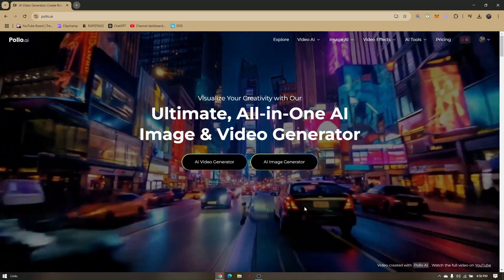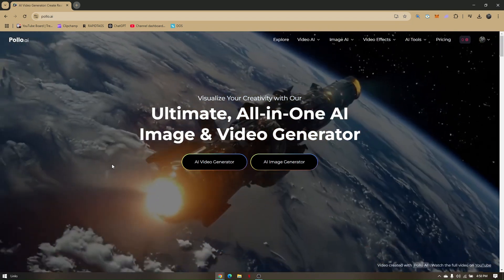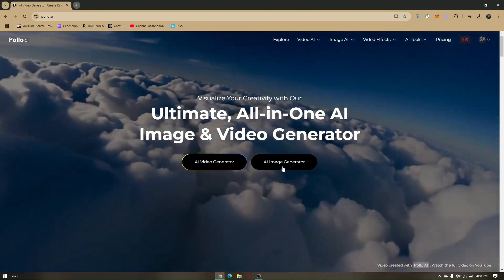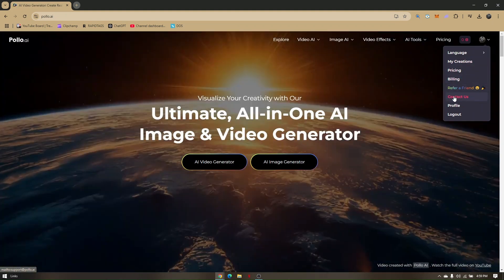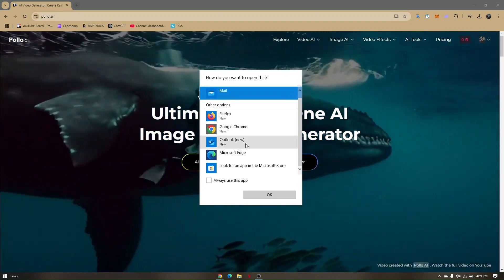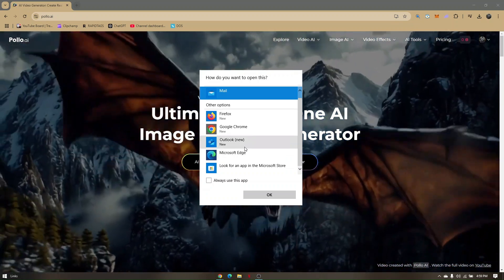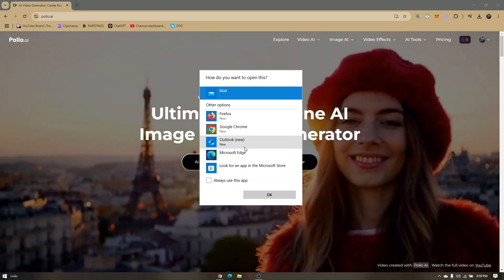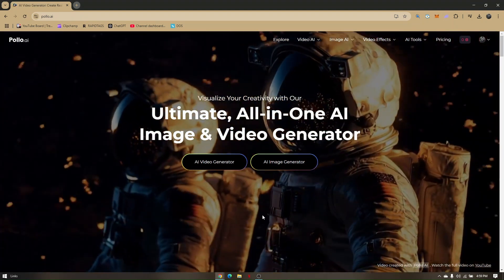HOW TO DELETE YOUR POLLO AI ACCOUNT 2026! (FULL GUIDE)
In this video, I am going to show you how to delete your Pollo AI account in 2026 with a full step-by-step guide. If you no longer want to use Pollo AI and need to remove your account permanently, I will walk you through the process.